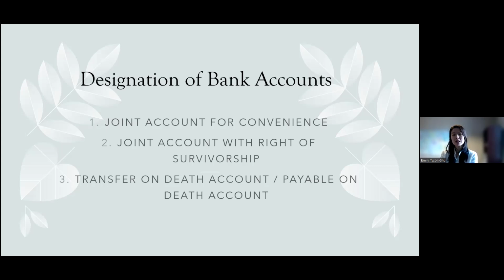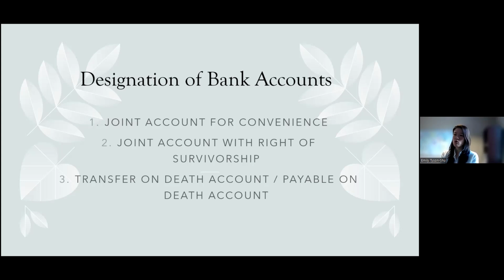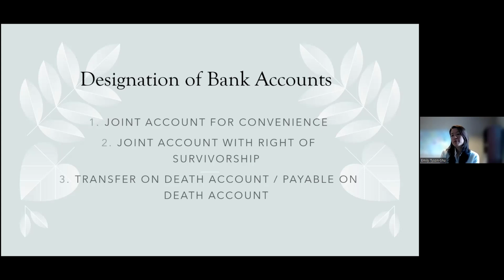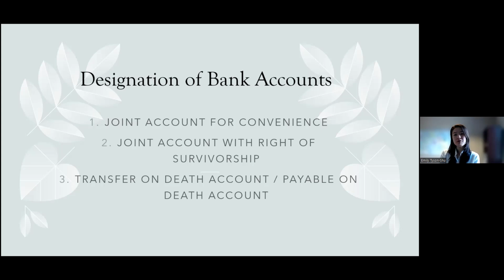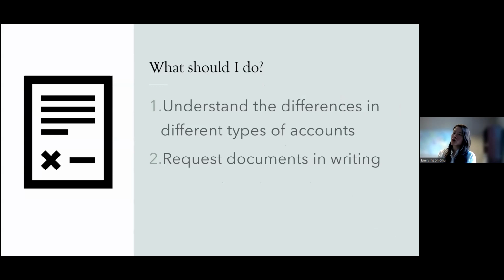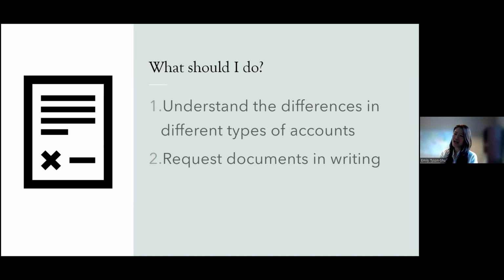Joint Accounts in Probate Is it my money or the estate’s money?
In this webinar Beresford Booth Attorney Emily Y. Tyson-Shu talks about Joint Accounts in Probate Is it my money or the estate’s money?